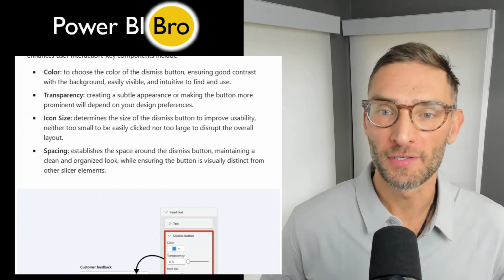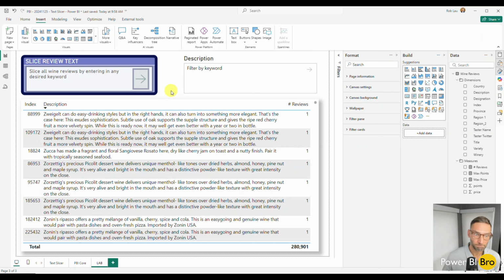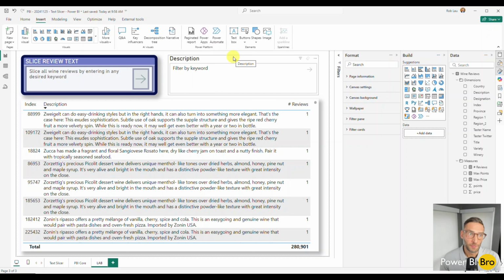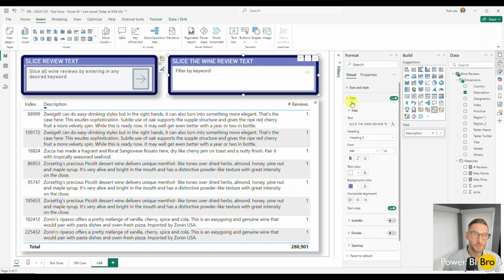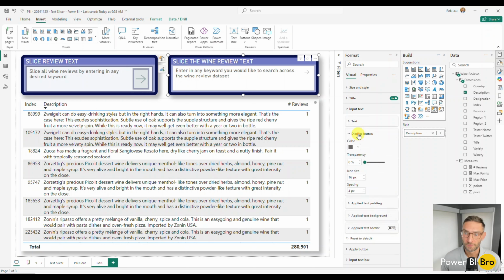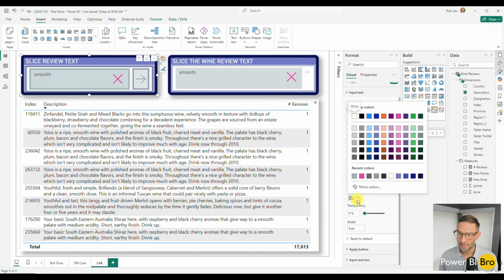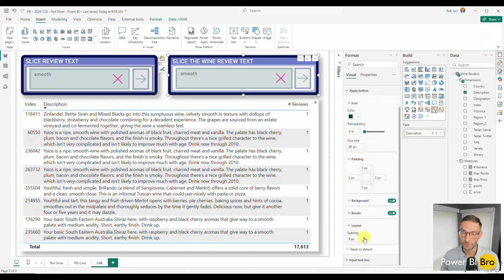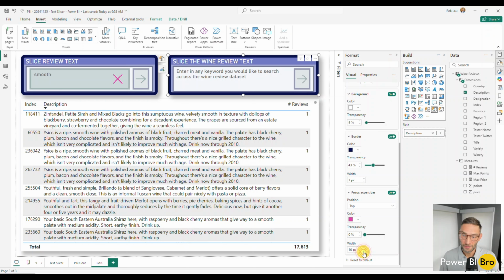Power BI TEXT SLICER Visual: Must-See 2024 Update!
Power BI Text Slicer Visual! Unleash the power of Power BI’s groundbreaking 2024 Text Slicer visual! This revolutionary update brings advanced text-based filtering capabilities that transform your dashboards into interactive masterpieces. In this tutorial, we’ll guide you through setting up, customizing, and optimizing the Text Slicer to create seamless and intuitive data exploration experiences. Whether you’re a Power BI novice or a seasoned pro, this new feature is a game-changer for refining insights and enhancing user engagement. Watch now to stay ahead with the latest Power BI innovation and take your dashboards to the next level!

* filename:
PBI - 20241125 - Text Slicer - Power BI - trimmed DS

REFERENCED ARTICLE

Drumroll please! The new Text slicer is here!

TIMESTAMPS

0:00 - Intro to Text Slicer Visual
0:40 - Power BI File Overview (Download it from GitHub)
3:24 - Enable Preview Feature
4:00 - Text Slicer (Size and Style)
6:36 - Text Slicer (Title)
8:20 - Text Slicer (Input Text)
12:48 - Text Slicer (Apply Button)
15:06 - Text Slicer (Input Text Box)
16:59 - Summary and Thank you!